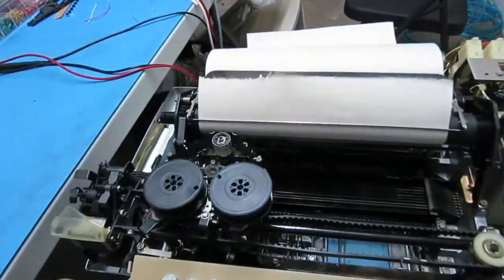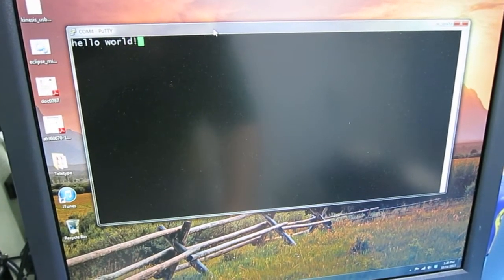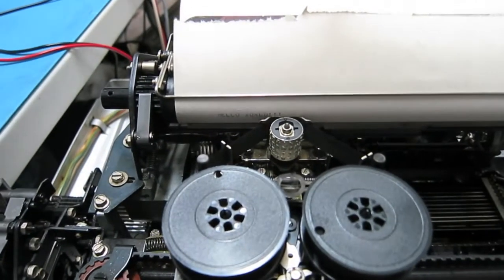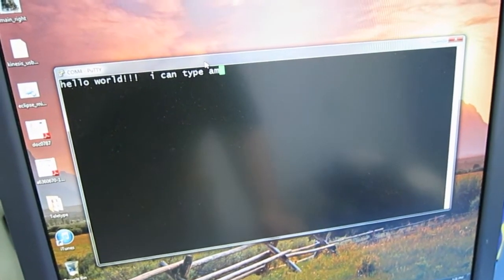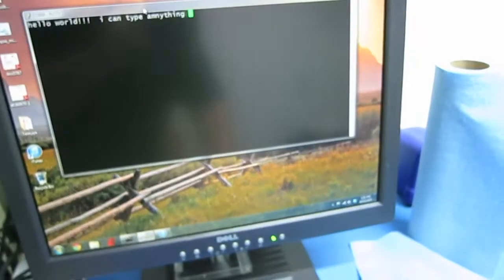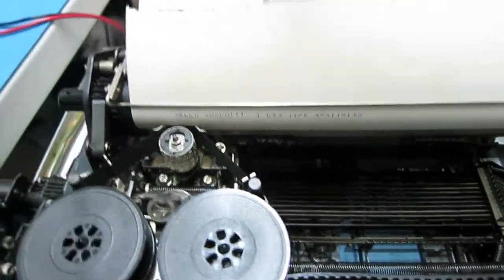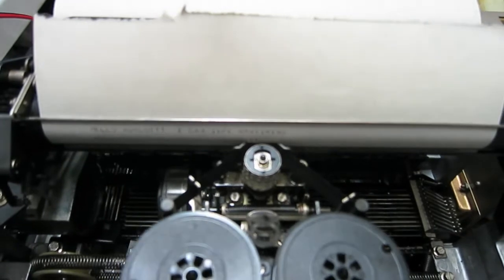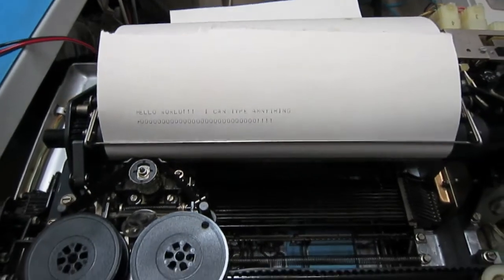RS232 to Teletype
RS232 to 20mA current loop converter for the ASR33 teletype.